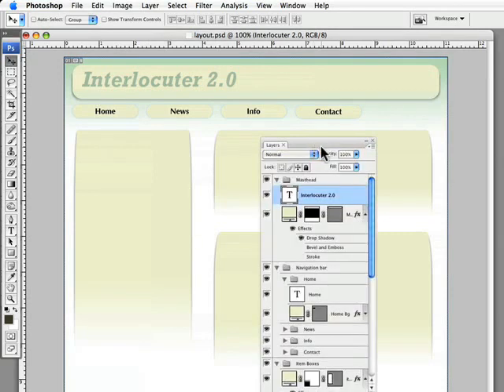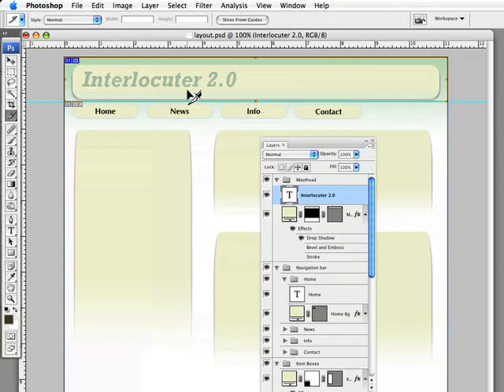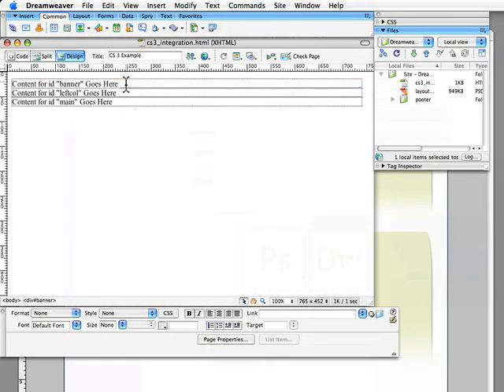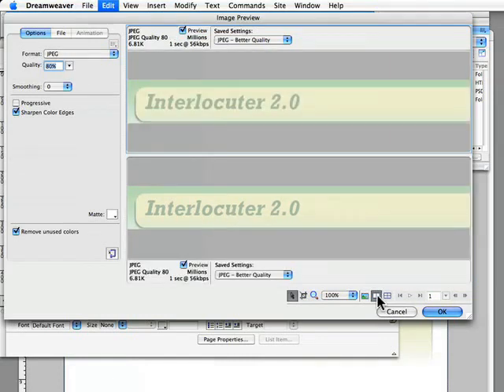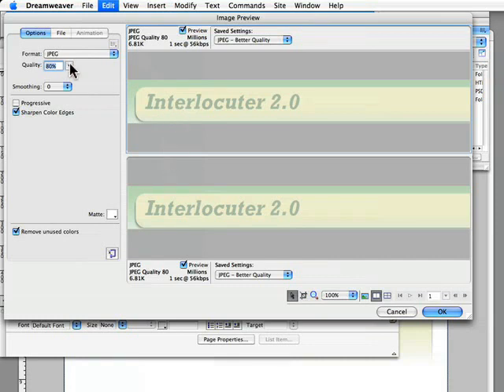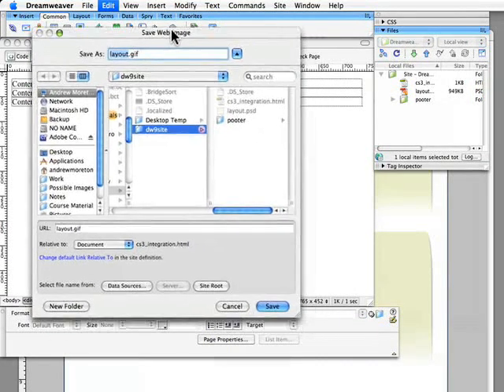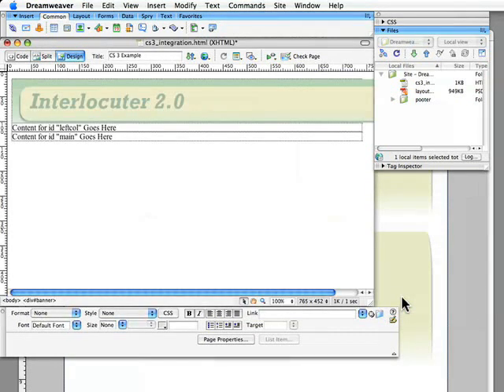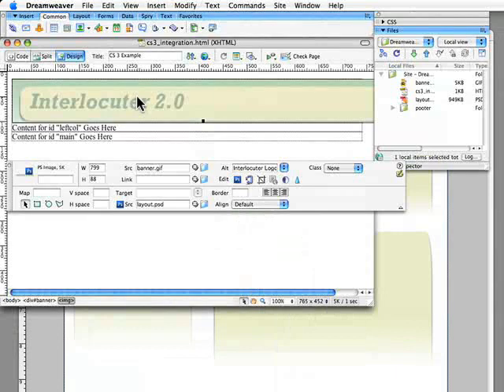Adobe CS 3 -- Photoshop/Dreamweaver Integration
Adobe had vastly improved workflow between Dreamweaver CS3 and Photoshop CS3